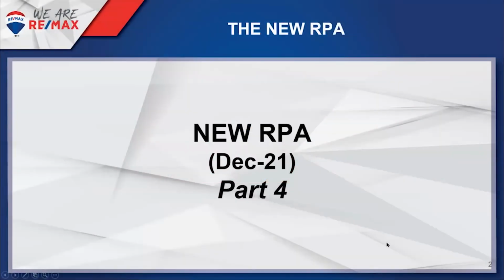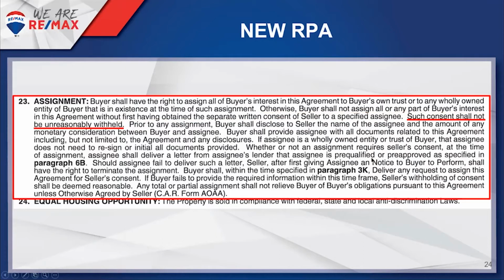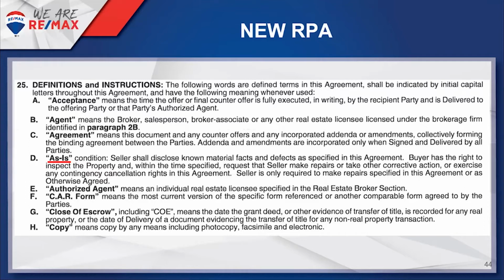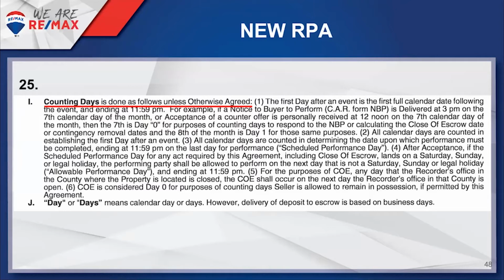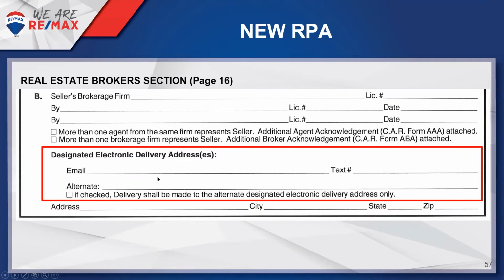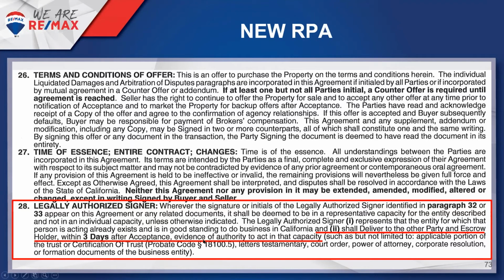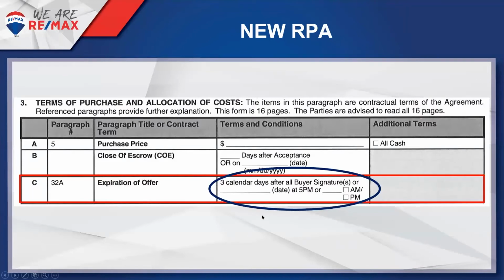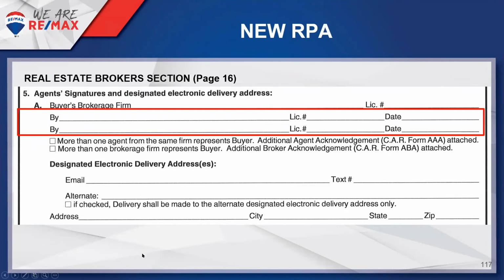A review of the NEW 2021 CAR RPA Part 4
Walt, a certified C.A.R. Forms Trainer, reviews the new RPA and related forms for proper use once they are released.